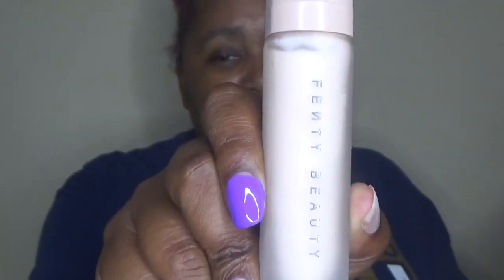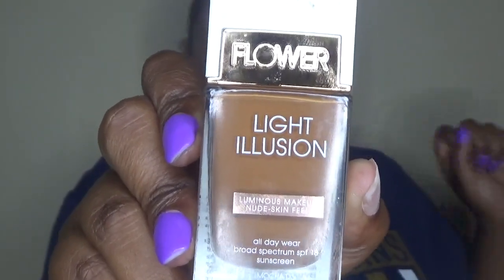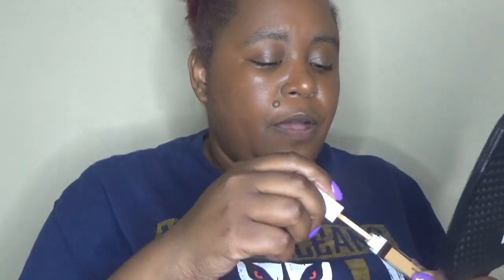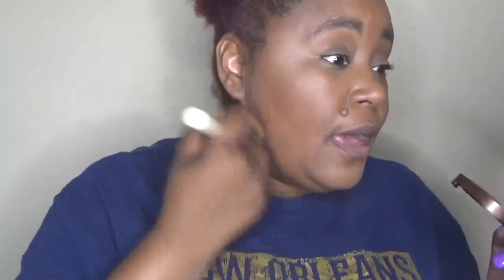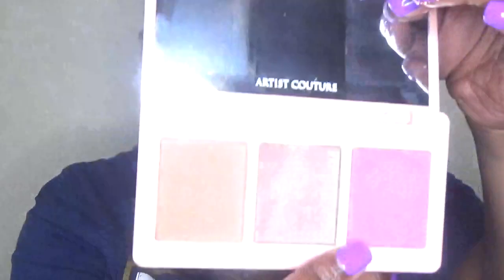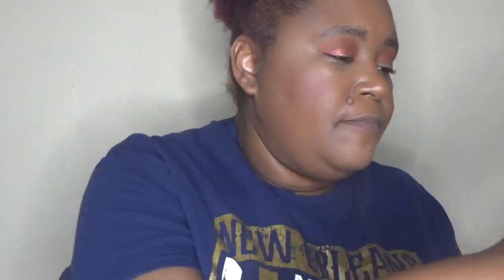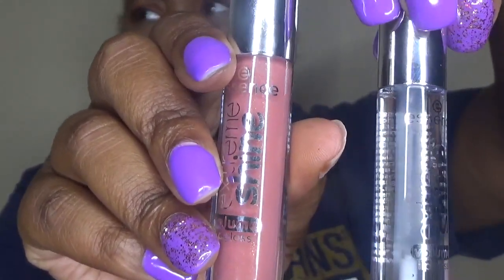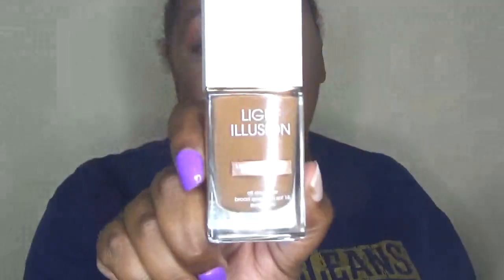Let's Play With Makeup: Flower Beauty, Jaclyn Cosmetics, Morphe, Artist Couture, Essence, Too Faced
I know it's been a while so I'm bringing you another makeup review so I hope you enjoy.

Makeup:
Fenty Beauty Soft Matte Primer
Flower Beauty Illuminating Foundation
Flower Beauty Concealer
Black Opal Loose Setting Powder - Neutral Light
Believe Beauty Loose Setting Powder - Medium/Deep
Jaclyn Cosmetics Pressed Bronzer - Buns Out
Artist Couture Love Sprung Face Palette
Morphe 9P Eyeshadow Palette
Makeup Revolution Oil Control Matte Fix Setting Spray
Too Faced Water Proof Better Than Sex Mascara
Essence Cosmetics Shine Lip Gloss